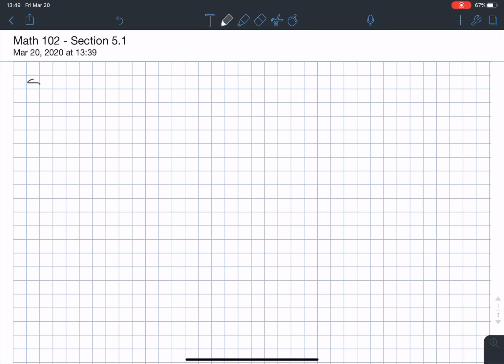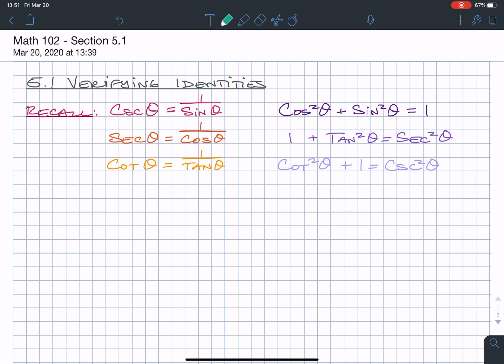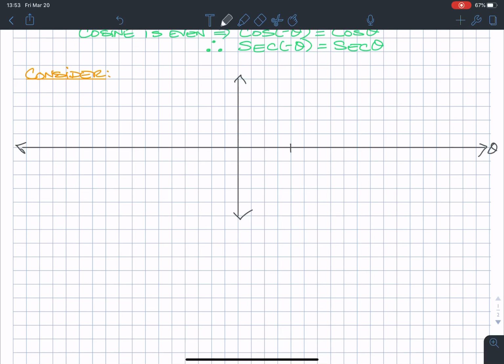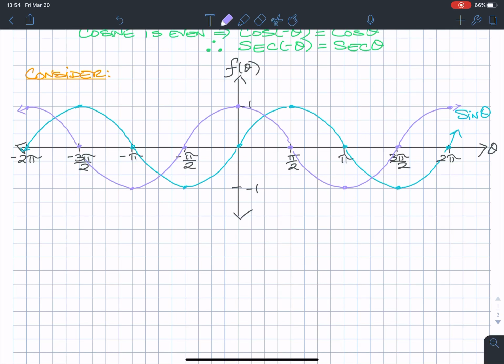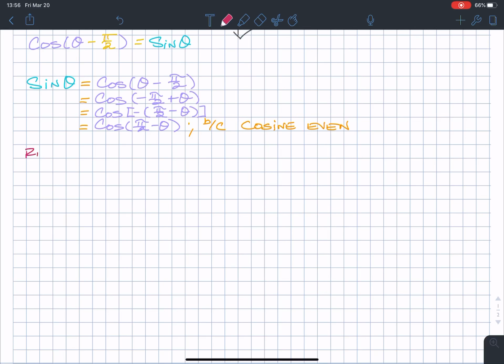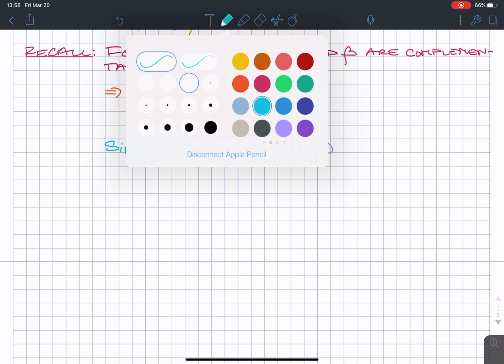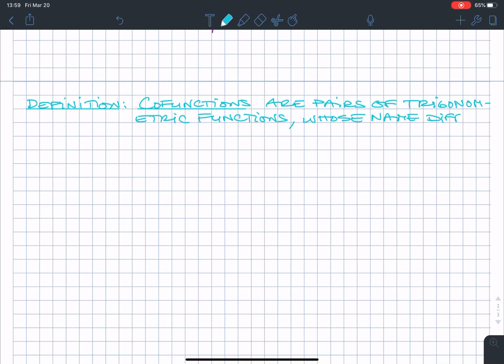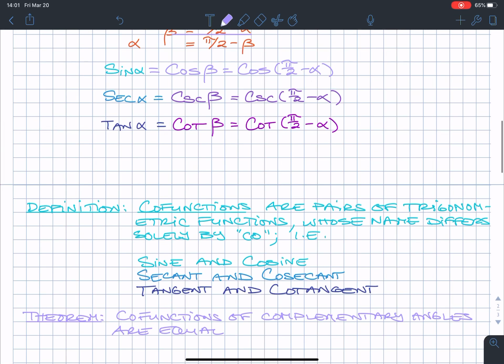Math 102 - Section 5.1